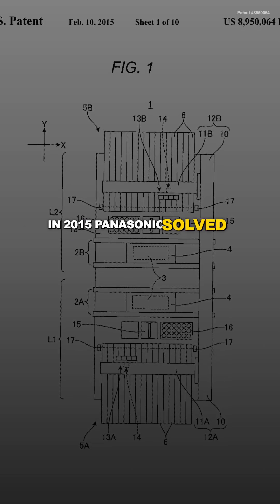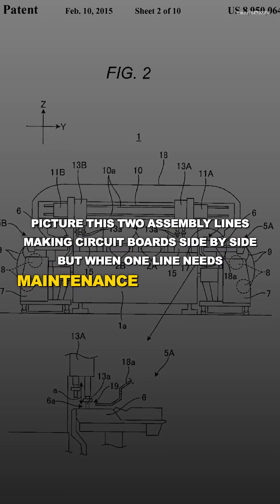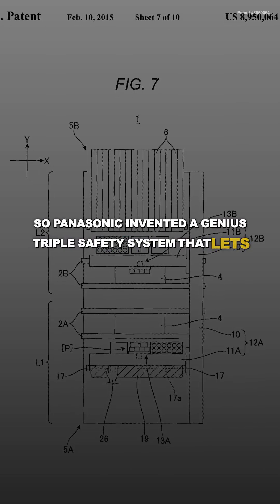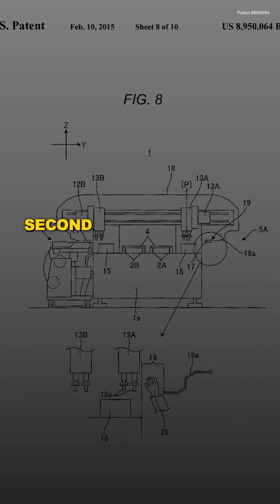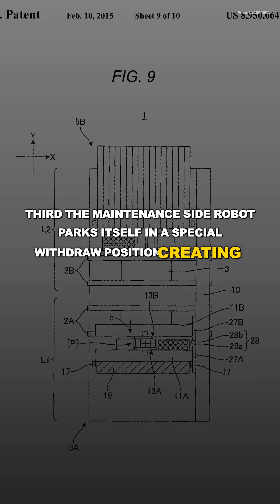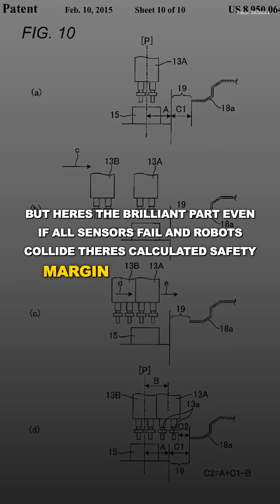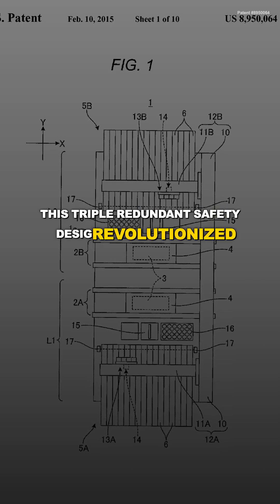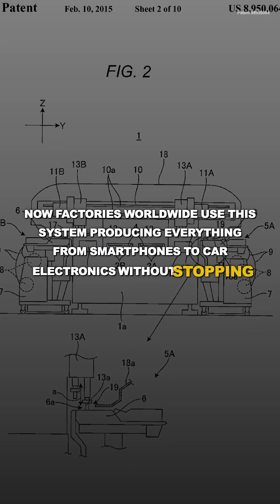Revolutionary Dual-Lane Factory Safety System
This groundbreaking patent from Panasonic revolutionized electronics manufacturing by introducing a triple-redundant safety system that allows dual-lane component mounting machines to continue operating one lane while maintenance is performed on the other. The system uses software limits, optical sensors, and strategic robot positioning to prevent accidents while cutting factory downtime by 50%. This innovation is now used worldwide in factories producing everything from smartphones to automotive electronics.